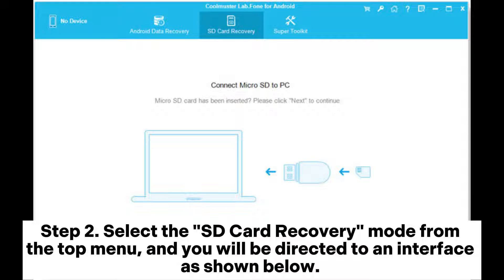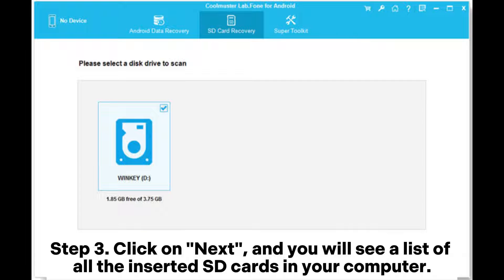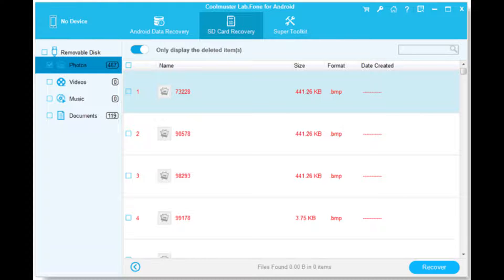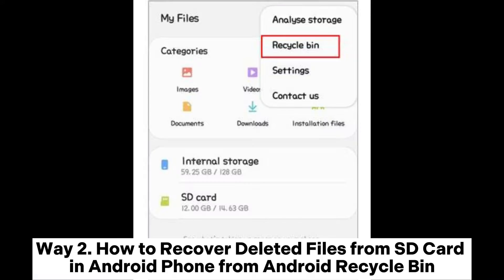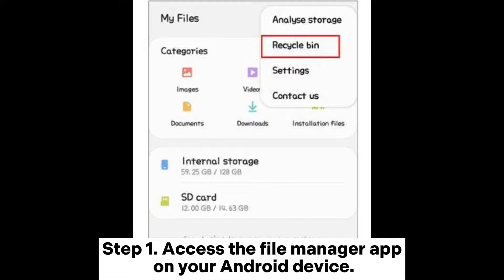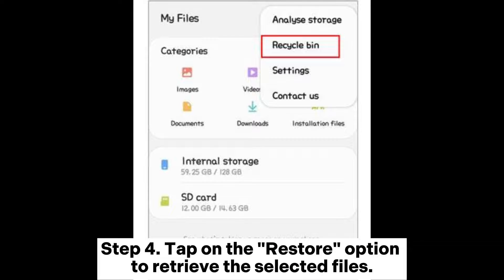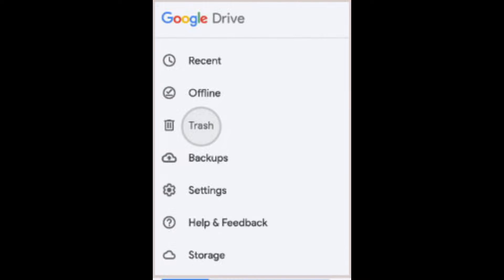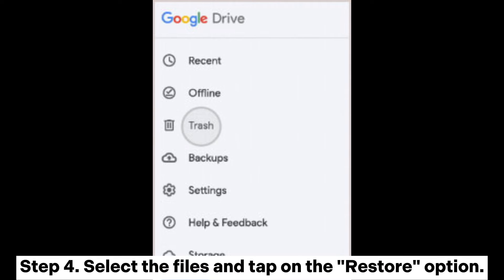SD Card Recovery for Android: How to Recover Data from SD Card on Android in 3 Ways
Have you ever lost data on an Android SD card? This video will share with you the 3 methods for SD card recovery for Android.

00:00 Start
00:07 Way 1. How to Restore Android Data from SD Card by Coolmuster Lab.Fone for Android
00:58 Way 2. How to Recover Deleted Files from SD Card in Android Phone from Android Recycle Bin
01:26 Way 3. How to Recover Deleted Files from Memory Card in Android Mobile from Google Drive